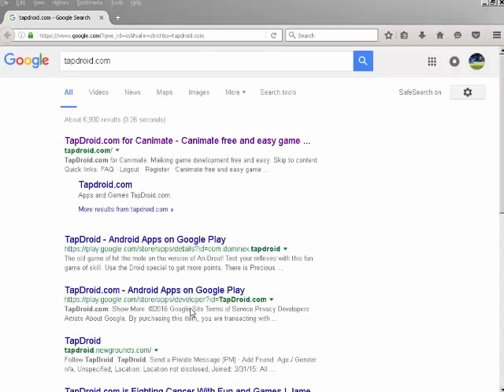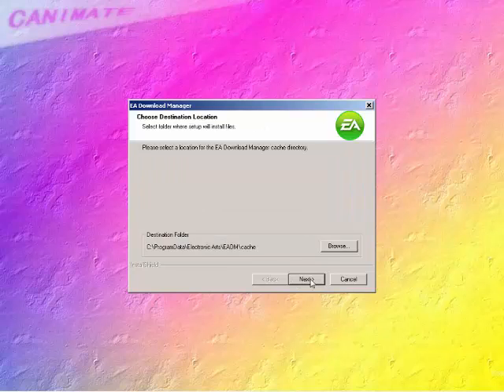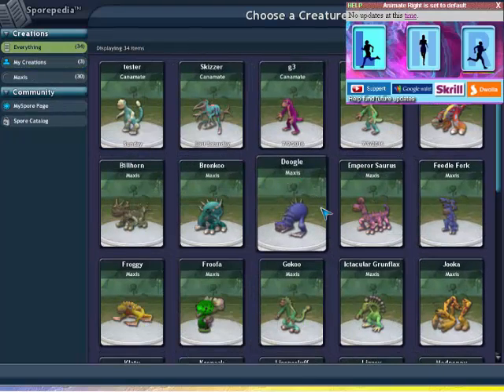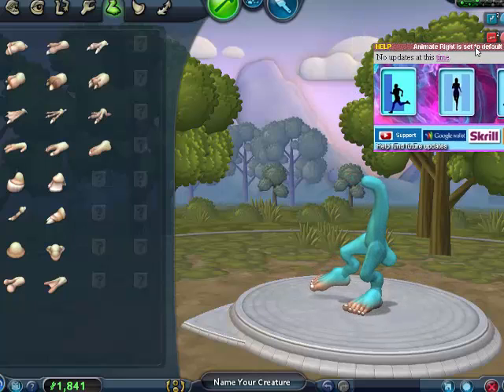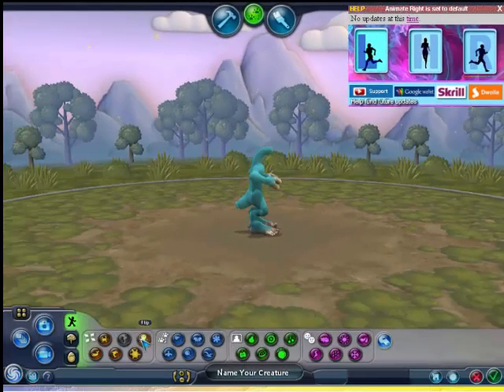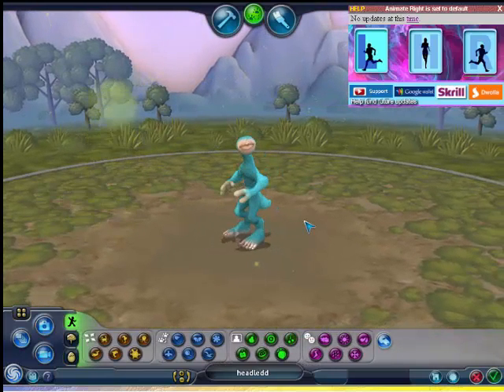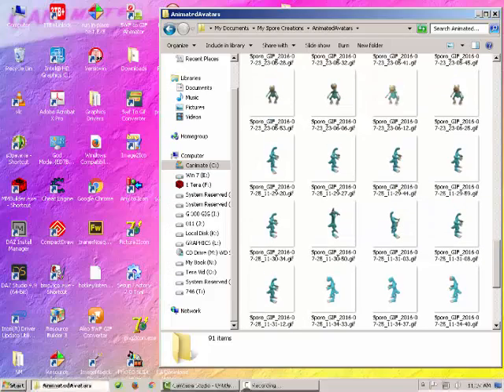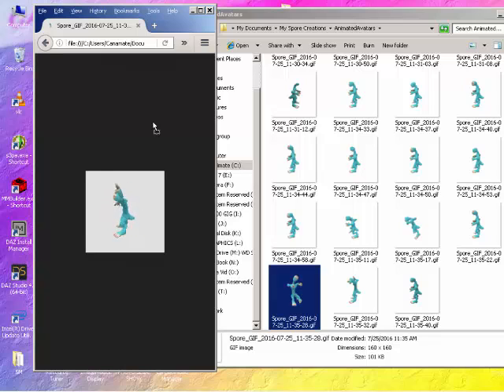Canimate Animation Manipulation for Android, Flash, Stencyl, Game Maker...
Canimate Animation Manipulation for Android, Flash, Stencyl, Game Maker, Construct 2, Unity3D, Unreal, Sploder, Buildbox, Cocos2D, Flixel, Game Studio, RPG Maker VX Ace, Twine, Game Salad, and pretty much any other game making software you can find.